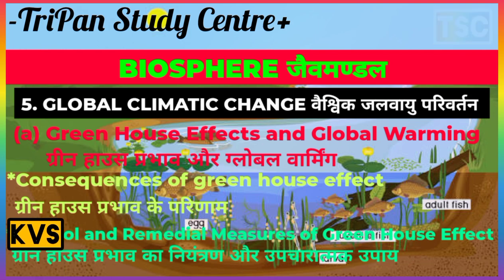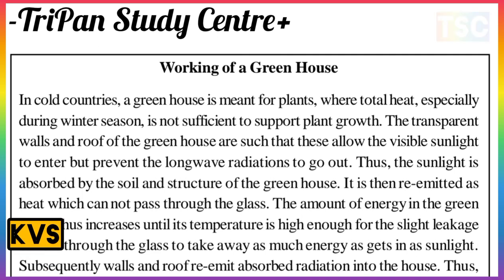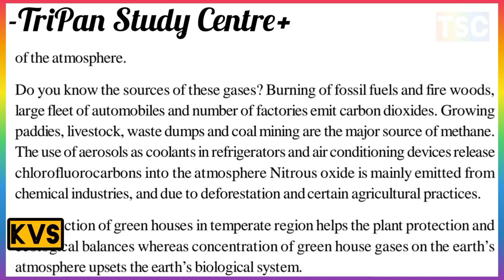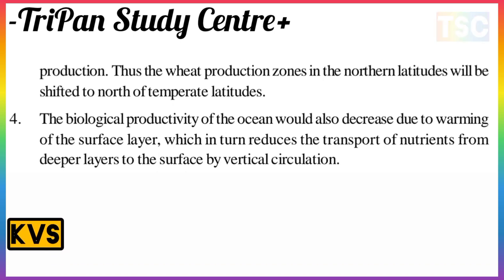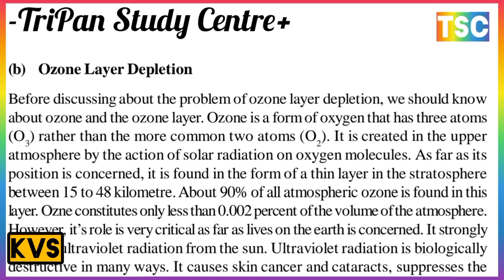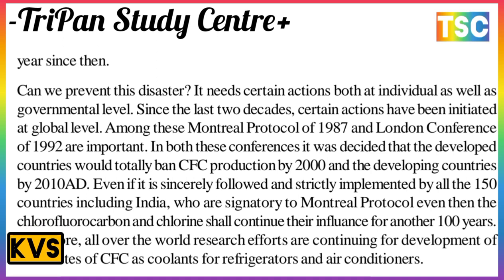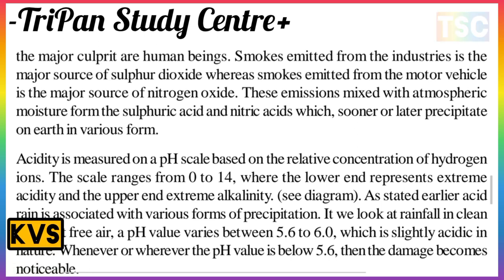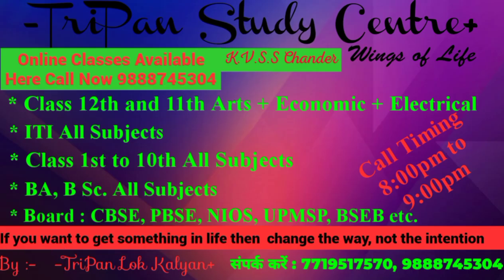What are the causes of global climate change // Green House Effects and Global Warming //Acid Rain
GLOBAL CLIMATIC CHANGE
वैश्विक जलवायु परिवर्तन के क्या कारण हैं
ग्रीन हाउस प्रभाव और ग्लोबल वार्मिंग, अम्ल वर्षा
ग्रीन हाउस प्रभाव के परिणाम, ओजोन परत की कमी
ग्रीन हाउस प्रभाव का नियंत्रण और उपचारात्मक उपाय

What are the causes of global climate change
 Green House Effects and Global Warming, Acid Rain
*Consequences of green house effect, Ozone Layer Depletion
*Control and Remedial Measures of Green House Effect

how many types of ecosystem are there
Terrestrial Ecosystems, Aquatic Eco-system
natural Ecosystems,  artificial Ecosystems
Structure and types of ecosystem
 पारितंत्र कितने प्रकार की होती है
स्थलीय पारिस्थितिक तंत्र, जलीय पारिस्थितिकी तंत्र
प्राकृतिक पारिस्थितिक तंत्र, कृत्रिम पारिस्थितिक तंत्र
पारिस्थितिकी तंत्र की संरचना एवं प्रकार

जैव-भू-रासायनिक चक्र क्या होता है
कार्बन चक्र, नाइट्रोजन चक्र, जल चक्र
what is natural cycle
carbon cycle, nitrogen cycle, water cycle
प्राकृतिक चक्र क्या होता है

what is ecology and ecosystem
Flow of Energy in the Ecosystem
Food chain/cycle
Natural / Bio-geochemical Cycles

 पारिस्थितिकी और पारितंत्र किसे कहते हैं
पारिस्थितिक तंत्र में ऊर्जा का प्रवाह
खाद्य श्रृंखला / चक्र
प्राकृतिक / जैव-भू-रासायनिक चक्र
जैवमण्डल की कौन सी सीमाएँ हैं
जैवमण्डल की क्या सीमाएँ है
what are the boundaries of the biosphere

जैवमण्डल के प्रमुख के घटक कौन कौन सी है
जैवमंडल का निर्माण कितने तत्वों से हुआ है
अजैविक घटक, जैविक घटक, ऊर्जा